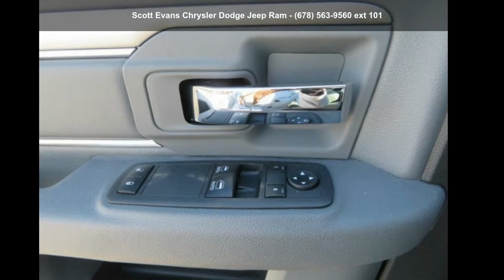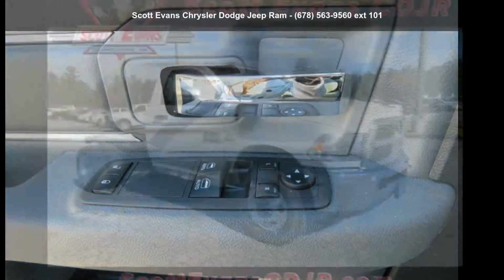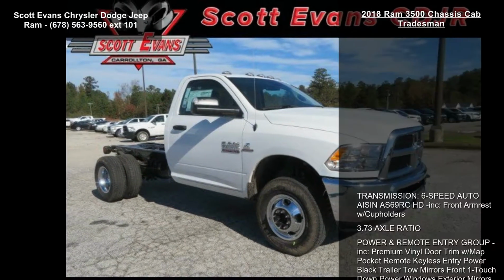2018 Ram 3500 Chassis Cab Tradesman